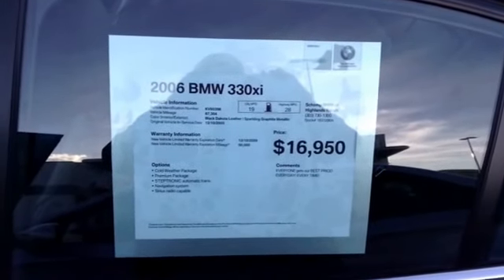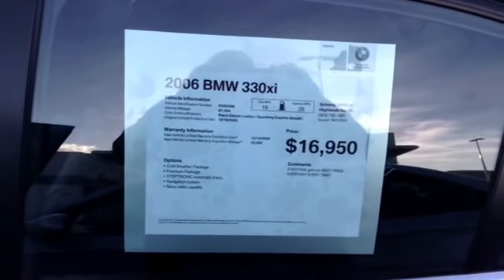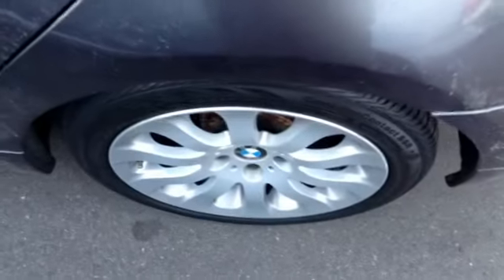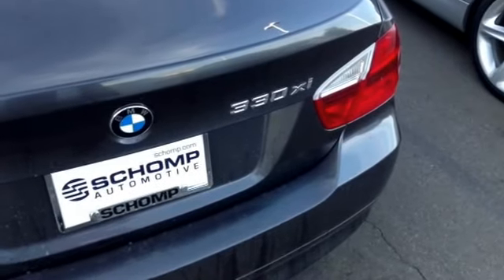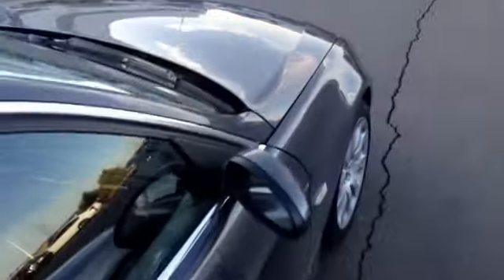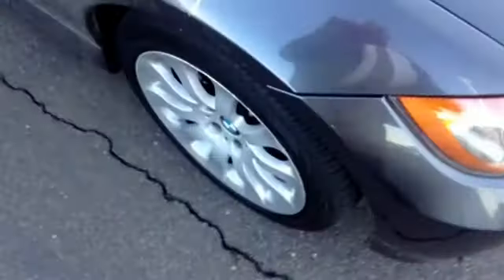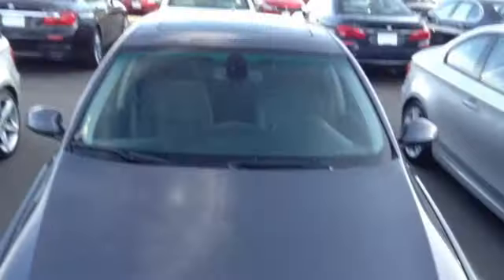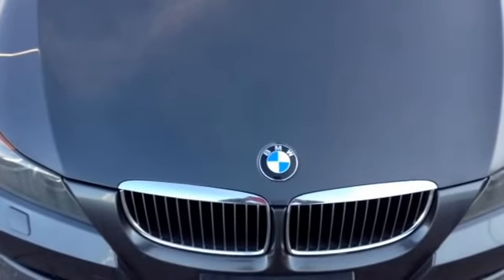2006 BMW 330Xi